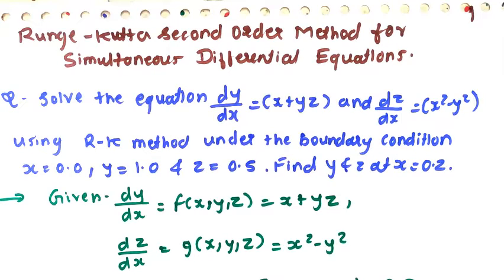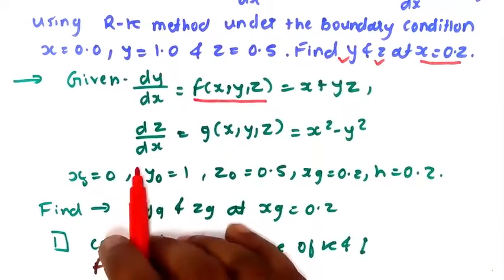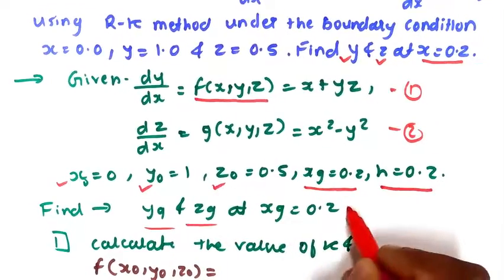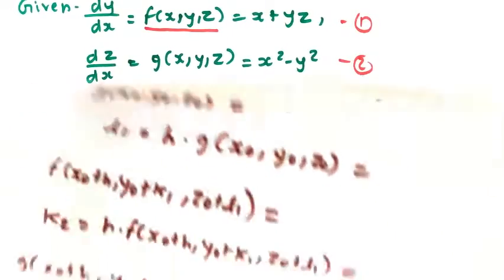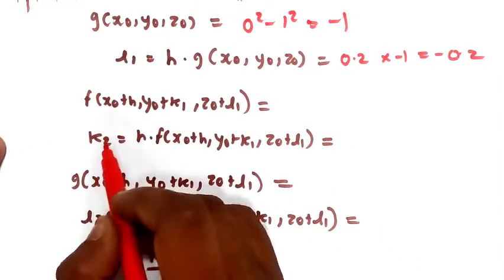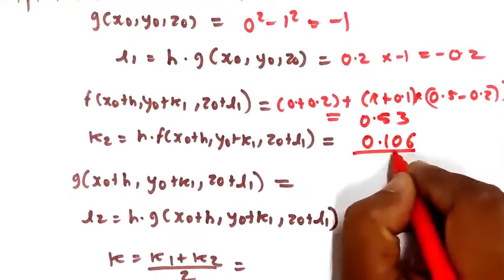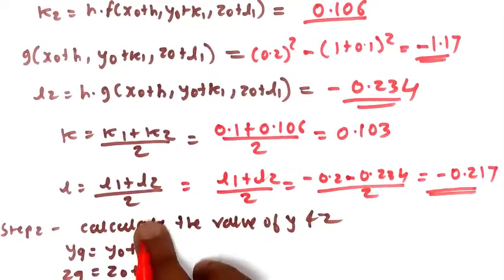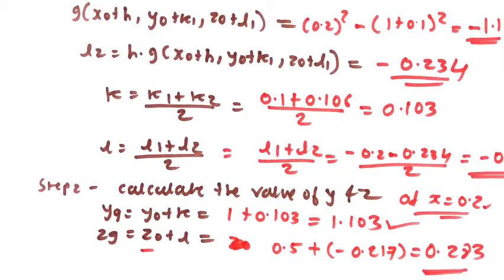R K second order method Numarical 2